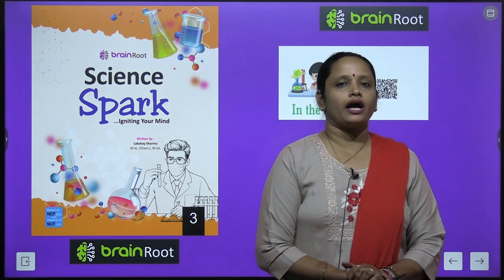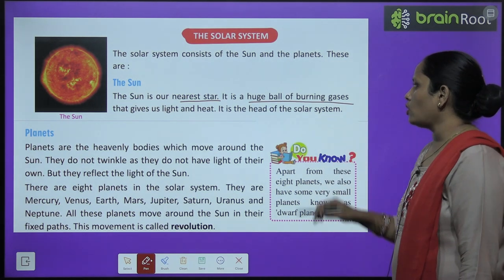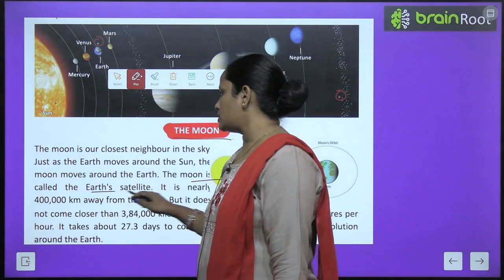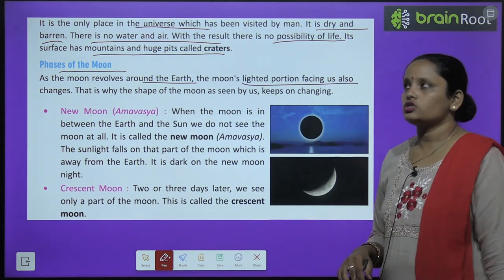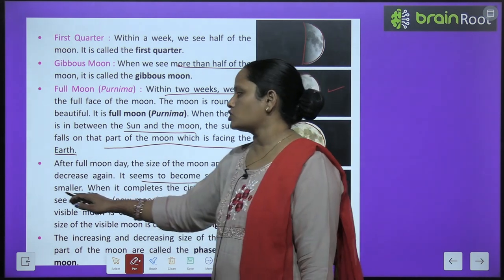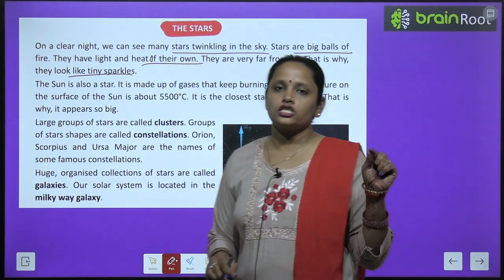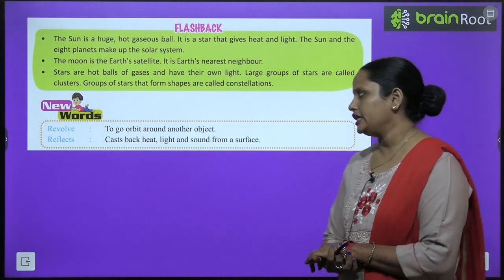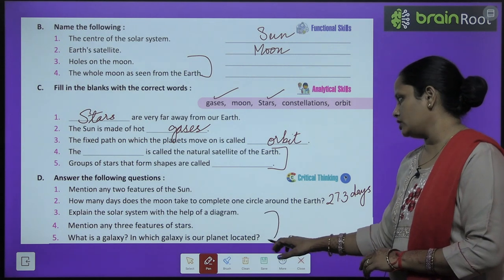BRAIN ROOT SCIENCE CLASS 3 CHAPTER 13 IN THE SKY